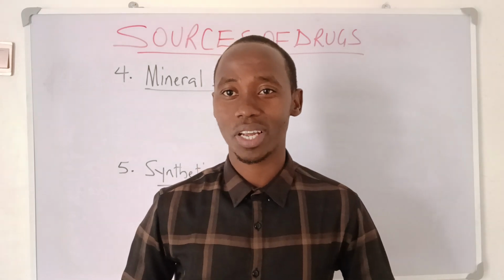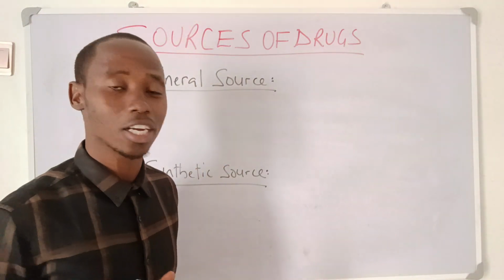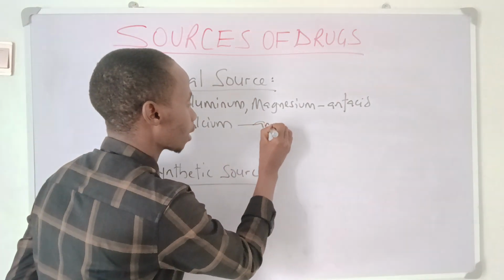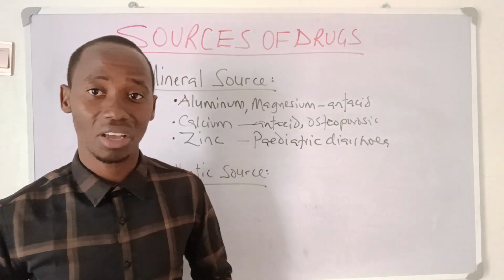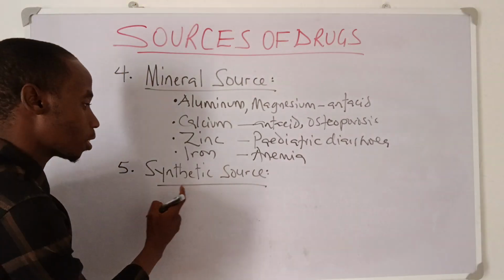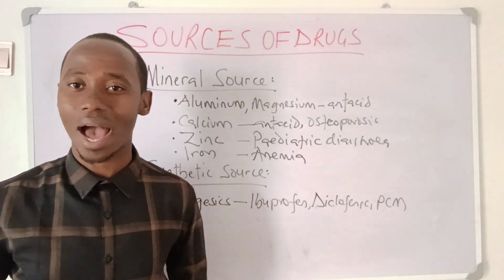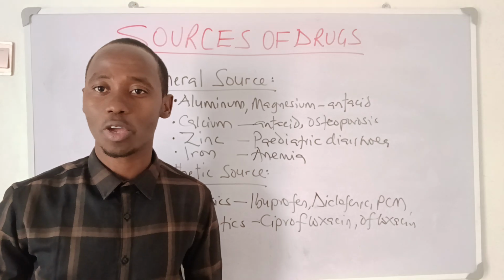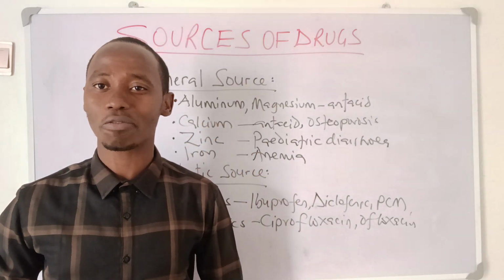Mineral and synthetic sources of drugs